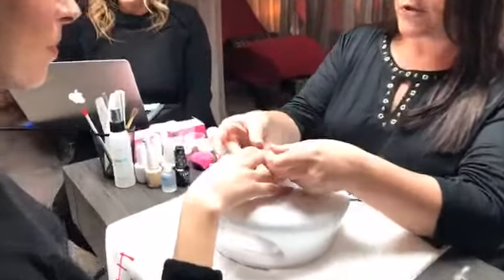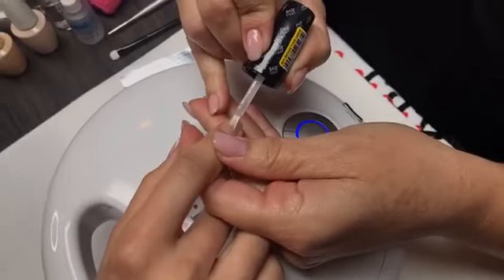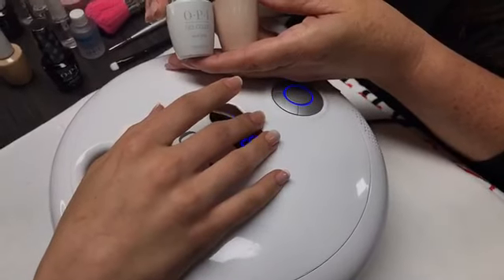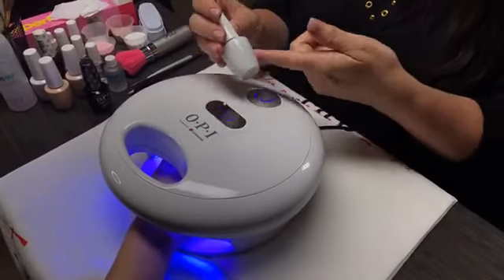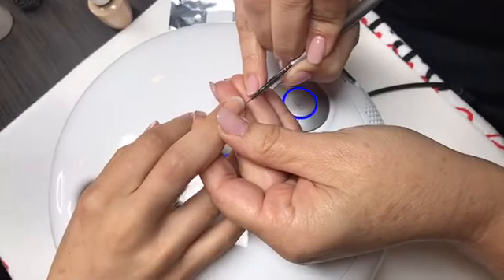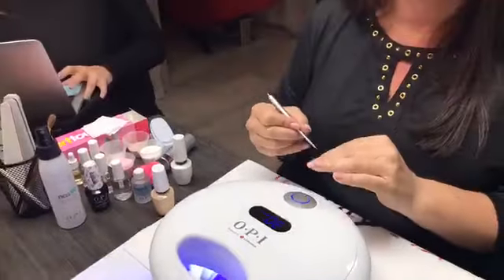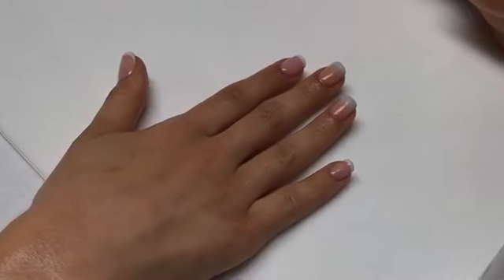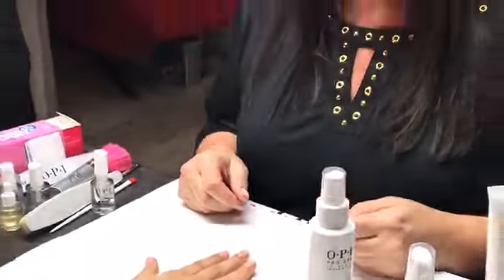OPI: Ombre French Manicure Tutorial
Watch our live OPI Ombre French Manicure Tutorial and embrace the shades of spring while learning how to modernize a classic look! Our OPI Global Educator Lisa Kern will demo an ombre french manicure, using two different options to color nails: OPI GelColor and OPI Powder Perfection.

In addition, learn how to elevate your services with the OPI ProSpa Pamper Manicure.

Discover a modern twist on classic shades and techniques with OPI:

• Understand the difference between OPI GelColor and OPI Powder Perfection applications
• Learn which nail service is best suited for each of your clients
• Ombre do’s & don'ts
• Upgrade services with the OPI ProSpa Pamper Manicure

- for great value on OPI french manicure products for salon & spa professionals.